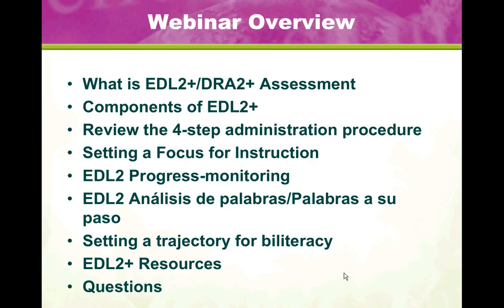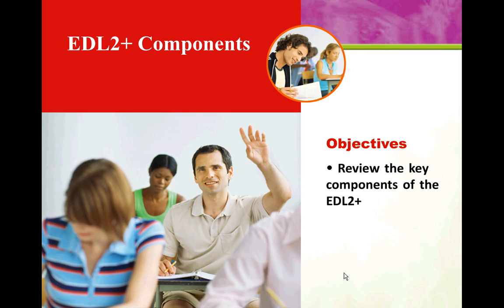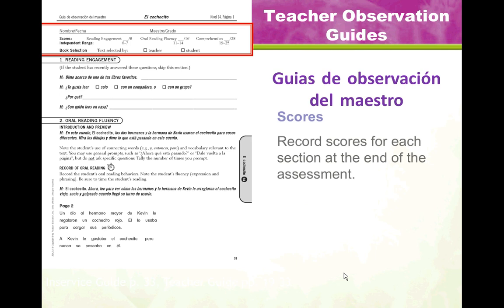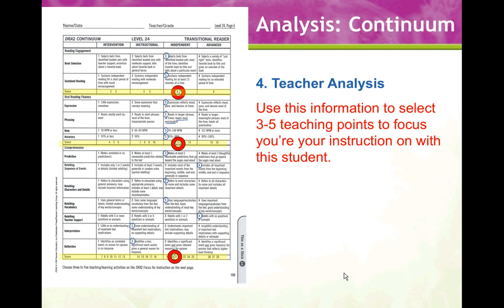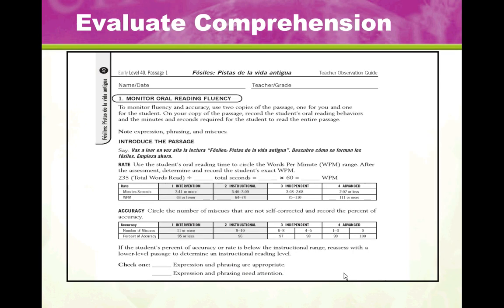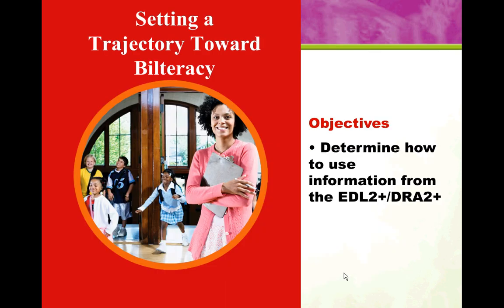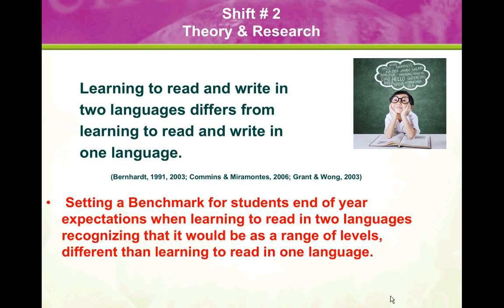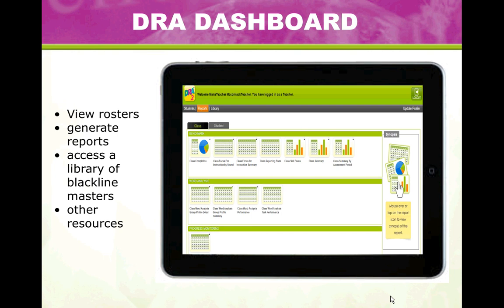Help Spanish Speaking Students Become Independent Successful Readers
Olivia Ruiz-Figueroa, author of Developmental Reading Assessments Spanish component, Evaluación del desarrollo de la lectura®, shares how educators can gain knowledge about students’ literacy in Spanish through observing, analyzing, and setting a focus for instruction to identify where to begin literacy instruction for students in various types of instructional programs.

Presenter: Olivia Ruiz